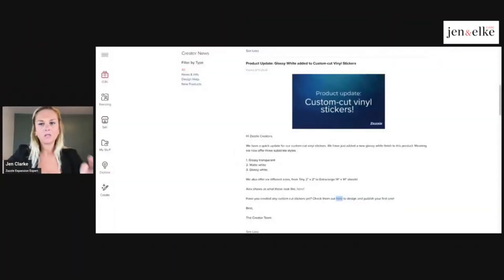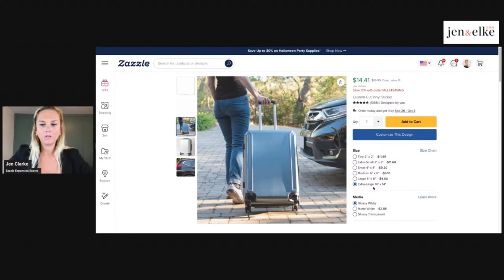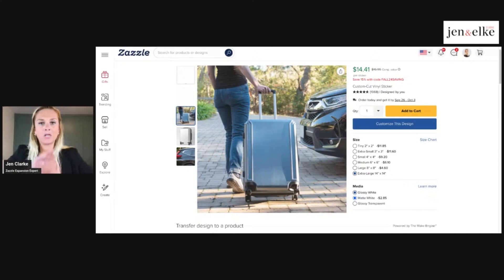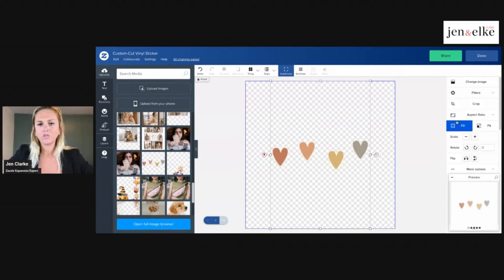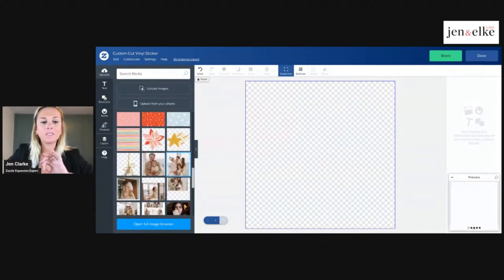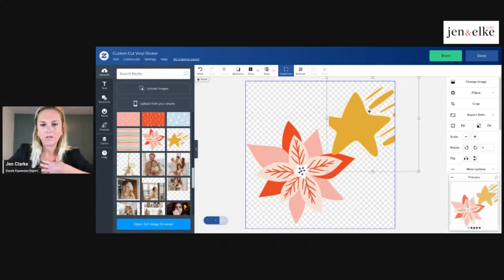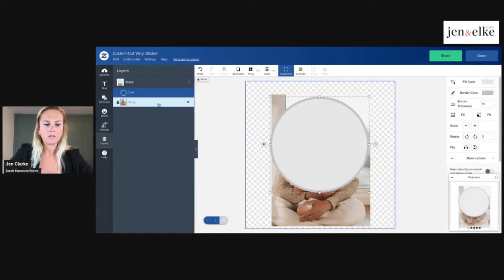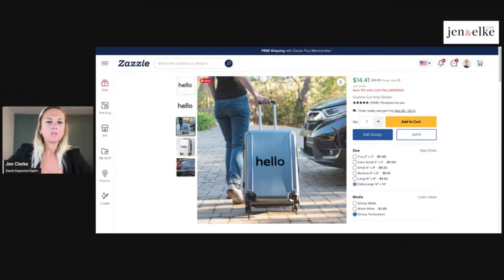New Zazzle Product Custom Cut Vinyl Stickers from Zazzle Expansion Experts Jen & Elke Clarke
Grab our FREE guides, worksheets, and checklists to help you sell on Zazzle.

Take your success to the next level with our paid Zazzle training.

We are Jen and Elke Clarke, Zazzle Expansion Experts.

Our students have sold over $160 million on Zazzle combined and that number goes up every day.

🖥 START SELLING 💰ON ZAZZLE:
The Print on Demand Starter Kit™ (for beginners)

🖥START SELLING 💰AND THEN GROW 📈 YOUR SALES ON ZAZZLE:
The Profit by Design Academy® (for total beginners and all ProDesigner Zazzle levels)

 📈SCALE YOUR SALES ON ZAZZLE TO MILLIONS 💰💰💰:
7-Figure Seller Mastermind for Zazzle Designers (for Gold Zazzle ProDesigner level and higher)

🖥1:1 PRIVATE COACHING FOR ZAZZLE DESIGNERS (for all levels)
1:1 Private Coaching with Jen and Elke Clarke, Zazzle expansions Experts